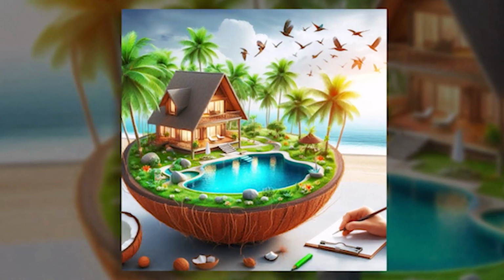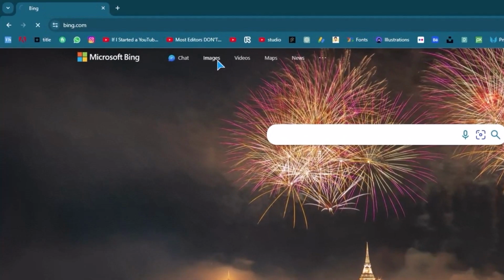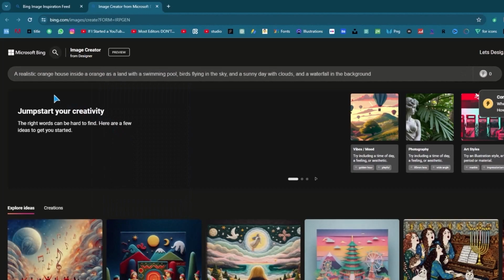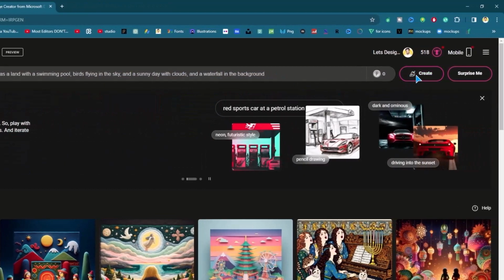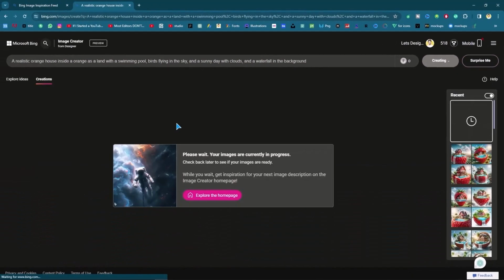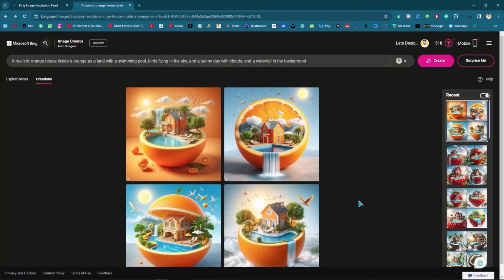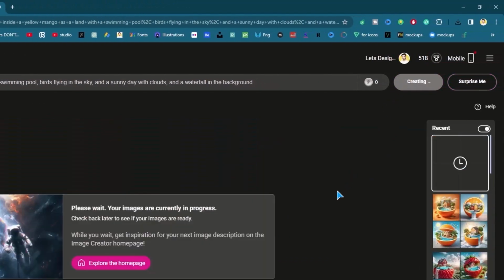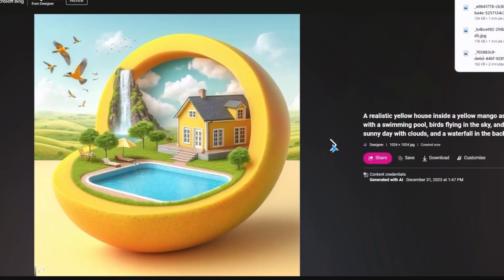🤯 AI Fruit PHOTO MANIPULATION Tutorial: Beyond Imagination with Bing's AI Creator!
Assalamu-Alikum!
In this educational video, we will show you 🤯 AI Fruit PHOTO MANIPULATION Tutorial: Beyond Imagination with Bing's AI Creator!
 ► Prompt:
             • A realistic yellow house inside a yellow mango as a land with a swimming pool, birds flying in the sky, and a sunny day with clouds, and a waterfall in the background

► YouTube Chapters
0:00 Intro
0:09 AI Fruit Photo Manipulation
01:52 Outro

► Topics COVERED:

How to Make Social Media AI TRENDING images with Microsoft Bing for Free
How to create 3D AI Social media Images
ai couple photo generator
bing ai
bing
bing ai generator
couple name video editing
bing app
image creator bing
how to make bing image creator
how to make couple pic with ai
bing ai image generator tutorial
bing image creator kullanımı
photo editing
image creator
ai couple photo editing
image creator from microsoft bing
bing app kaise use kare
bing create images
bing image creator couple photo
bing photo editing
how to use bing image creator
bing image creator gf bf
couple name photo editing
bing image creator ai
bing com
free generate ai trending images
free ai images generator
generate free ai images
ai tools
bf and gf photo editing
bing ai
bing app
how to use microsoft bing ai
ai
Testing AI
Artificial Intelligence
bing chat dall e
bing chat image generation
openai
ai art generator
bing chat image creator
ai generated art
ai artwork
Dalle 3
Generate new trending image using ai for free 2023
Microsoft bing image creator ai
Microsoft bing image creator hindi
how to make ai generated art
free ai art app